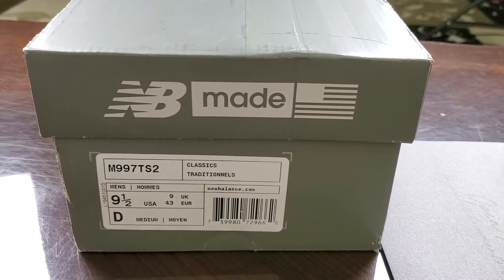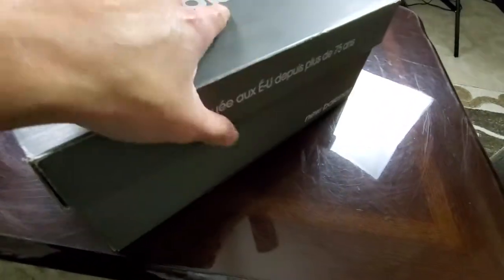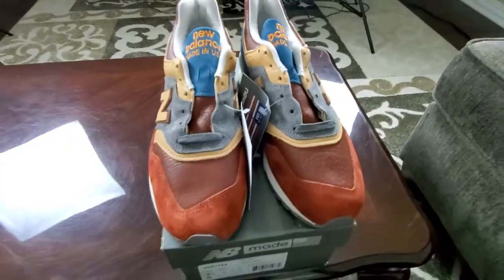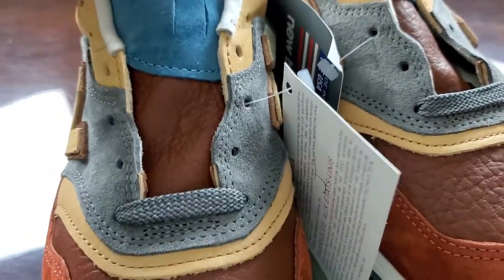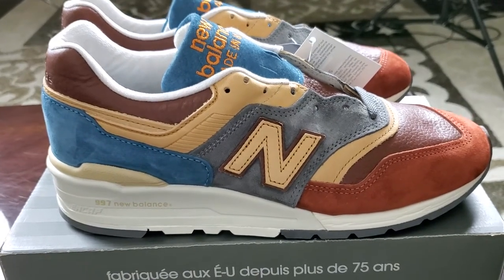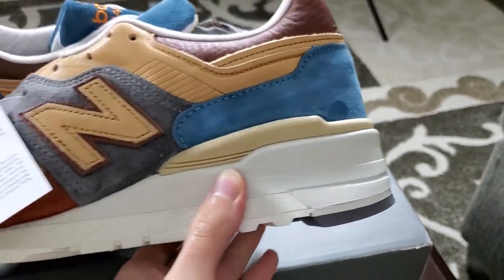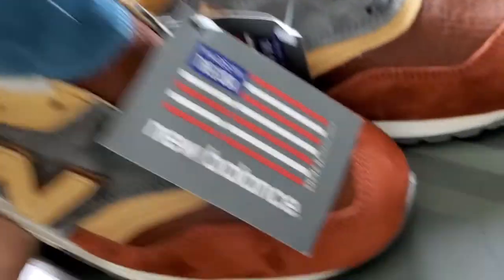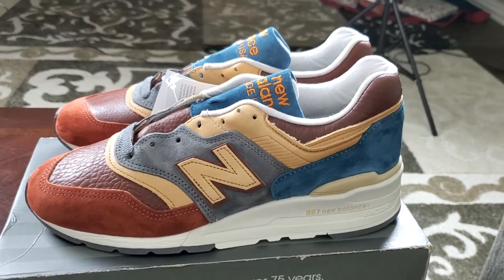Sneakers Made Of Pigskin & Bison Leather! New Balance M997 x Todd Snyder Hudson Review! Best Quality